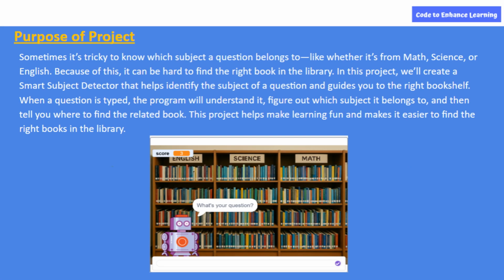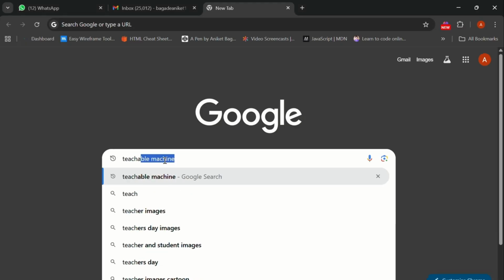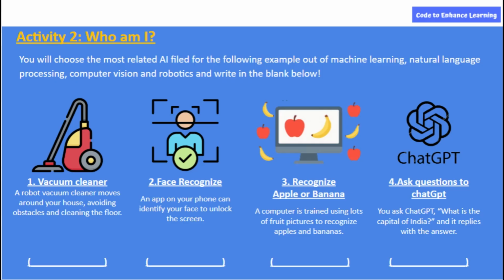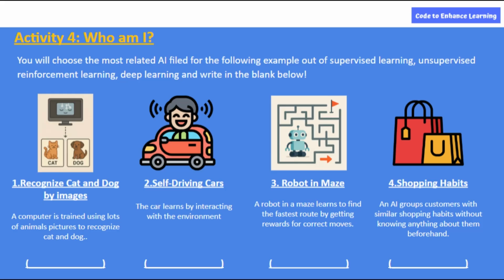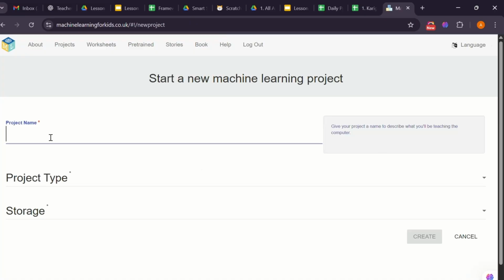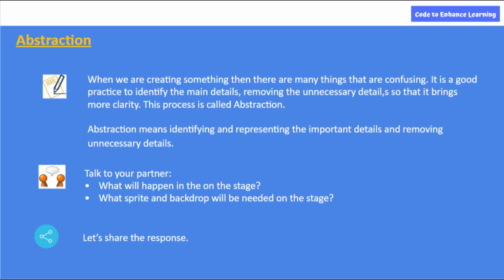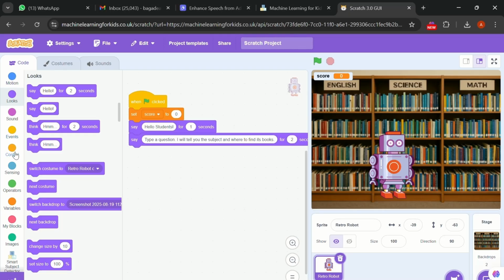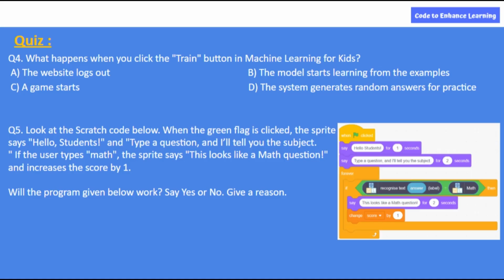Lesson 1 Smart Subject Detector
Welcome to the" AI & ML Basic Video Series", introducing young learners to Artificial Intelligence and Machine Learning through the Machine Learning for Kids platform!

In this lesson, students will create a fun project called “Smart Subject Detector,” an AI-based Scratch app that identifies whether a typed question belongs to Math, Science, or English and guides users to the correct book rack.

The video demonstration shows step-by-step how to train a simple machine learning model, integrate it with Scratch, and explore concepts like abstraction and text classification. This lesson encourages creativity, collaboration, and hands-on learning.